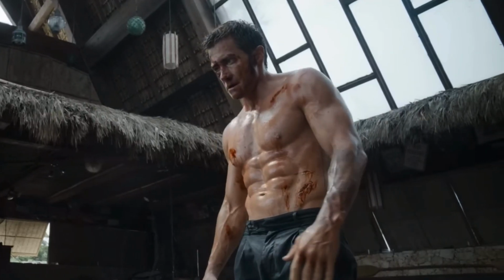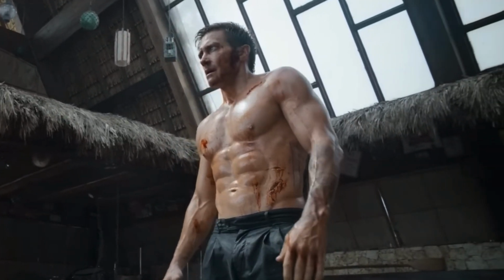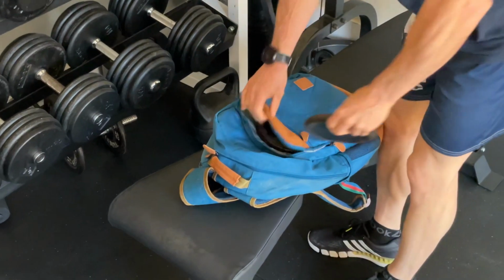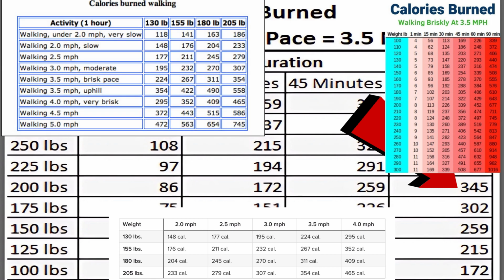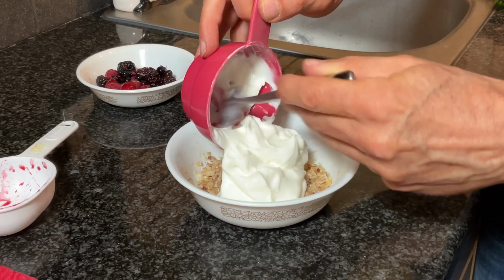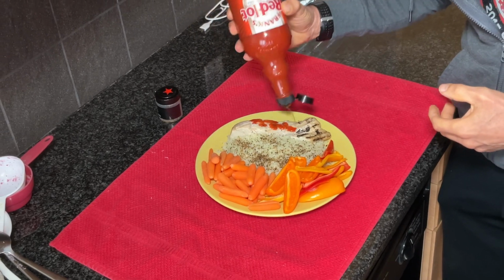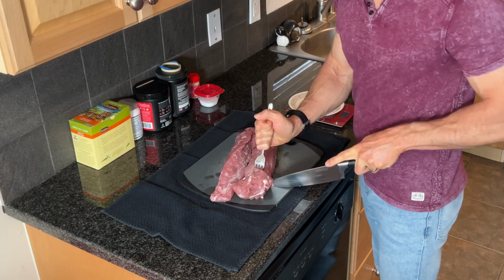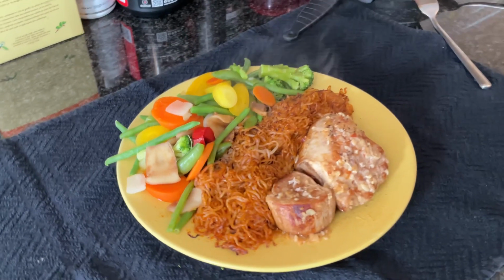How I Got Shredded Naturally Over 50 (My Journey to Jake Gyllenhaal‘s Roadhouse Physique)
Last spring, I completed my lean bulk, and it was time to go into a cut. There was a buzz around the remake of the movie Roadhouse, and Jake Gyllenhaal had gotten into phenomenal condition for the movie. So, I set my sights on achieving that same level of shred. Today, I’ll go over the diet and training I used to lose fat and get into fighting shape.

Jake plays a fighter in the movie. But I enjoy watching real mixed martial arts, and one thing I’ve noticed; MMA fighters not only have athletic physiques but often have to get exceptionally lean to get into their weight class.

For tips on how to build Ageless Strength and Unlock Muscle Growth Over 50, check out my free Guide

If you would like help to get into the best shape of your life so you can live life with the zest of a much younger man, book a free consultation call with me

To purchase the tee shirt and shorts I’m wearing in this video or any Fit and 50 workout wear,

Bells of Steel is a home gym equipment supplier, they have everything from the basics to commercial gym quality products

Instead of mimicking how Jake Gyllenhaal or a mixed martial artist trains. Not that it wouldn’t be fun to try sparing and grappling and it would be challenging way to burn a lot of calories.

I chose to focus primarily on hypertrophy training and continued to try to progressively overload the exercises to ensure the weight lost was fat and not muscle.

For strength training, I did full-body workouts that lasted about an hour and a half 3 times a week. For the first month, I trained 4 days a week, with the fourth day being a specialization day focusing on my weak body parts.

I had 3 different resistance workouts that I labelled A, B, and C, and I repeated each one once every week.  What is important is even though I was in a calorie deficit, I continued to push my workouts and try to add another rep or more weight to each exercise. I trained the same way I did in a lean bulk, maintaining my strength while trimming fat.

If you want to learn how to build muscle and develop ageless strength, “I’ll leave a link to a free guide in the top comment.”

I ramped up my cardio so I didn’t have to reduce as many calories from food.

First, instead of running, I tried something a little different for my cardio. I trained rucking style on a treadmill 4 times a week. It would be a lot more fun outside, but I could control the variables better on the treadmill.

The goal was to burn 300 calories in an hour while walking at a pace of 3.5 miles an hour. To do this, l would need to weigh 200 lbs. So I would walk with a backpack on, and as I lost 5 pounds, I’d add 5 pounds to the backpack, keeping the weight I was moving 200 lbs and my calorie burn the same.

I also made nutritional changes.

The first step was to reduce the size of breakfast. My portion of dry oatmeal went from 1/3 to 1/4 cup. After I cooked this, I’d add 3/4 cup of no-fat Greek yogurt. I didn’t change the size of my protein servings for any meals.

Breakfast remained a tasty meal. I topped it off with mixed berries, reducing the serving from 1 cup to 1/2. Finally, I had 2 eggs, adding a bit more protein and fat, making a 418-calorie breakfast.

My weekend treat I kept unchanged was a 4 egg omelette; it had mushrooms, onions and lean steak, totalling about 550 calories.

During the week, I enjoy two more meals, and they’re identical. The first change I made to these meals was to swap out the 360 grams of potatoes I was eating for 360 grams of cauliflower rice, saving 207 calories without sacrificing food volume, a key factor in helping us feel full.

Each meal included raw carrots and sweet peppers. For protein, I’d have 150 grams of chicken breast. This made for a 388-calorie meal, which I ate twice daily.

This brings us to dinner. I always enjoy my weekday dinners; they’re essentially a massive salad with a portion of meat about 372 calories..

On Friday and Saturday nights, I eat with my wife. It could be anything and always included a dessert; this has to be factored in when deciding how many calories I could eat during the week and how much extra cardio I need to do.

Before bed, I’d have a 3/4 cup serving of no-fat Greek Yogurt, which is another 100 calories mixing in a tablespoon of peanut butter, which is another 90 calories, is a tasty way to add a serving of fats.

Sundays would feature pork tenderloin that I’d cut into 300-gram servings.

Along with this, I’d have Konjac or shiitake noodles, 15 calories for the whole bag. I’d fry them with a small can of V8 juice.

The final touch is 2 cups of mixed vegetables, making for a filling dinner under 600 calories.